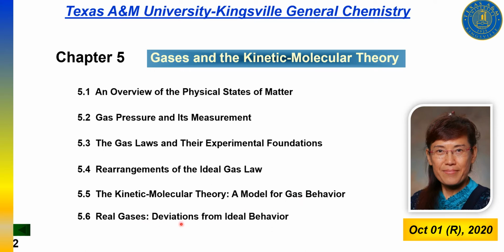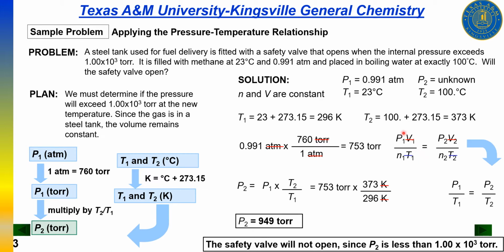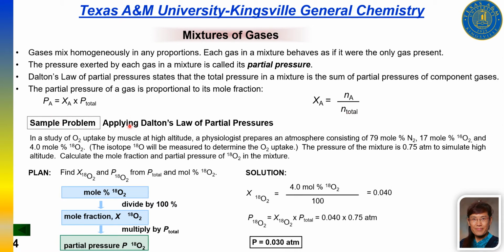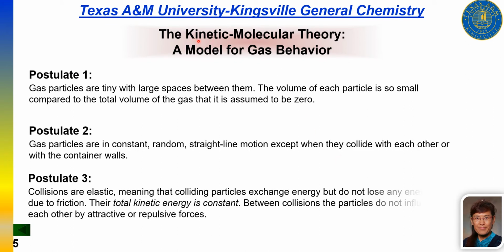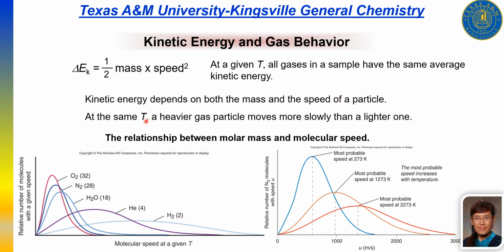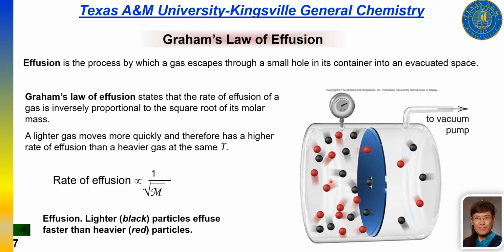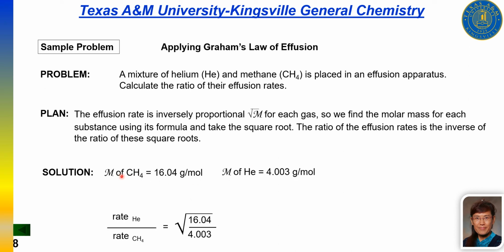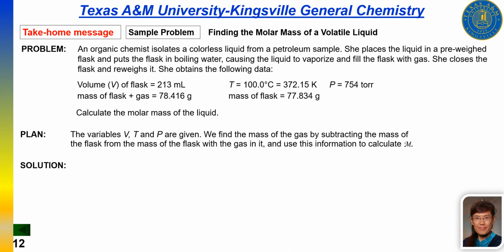Ch05B Gases and the Kinetic Molecular Theory Oct 01 2020